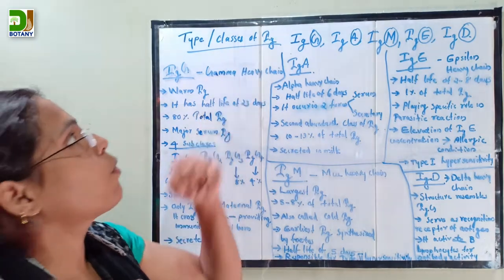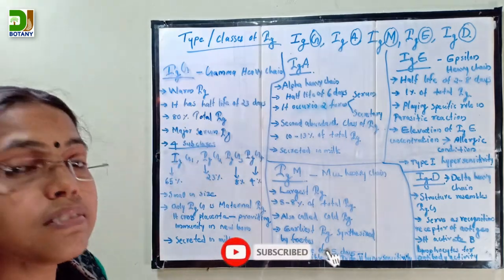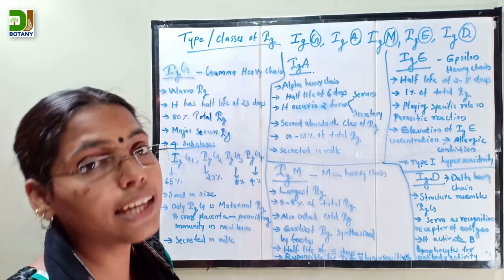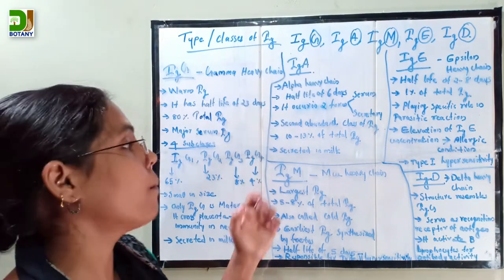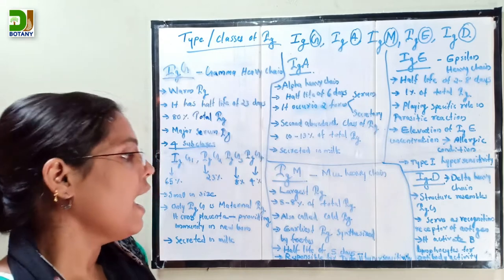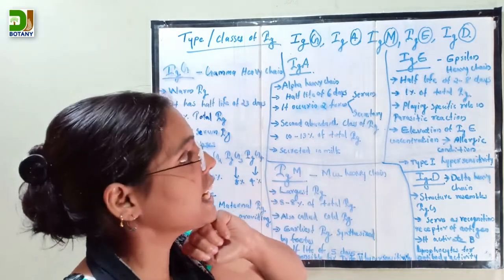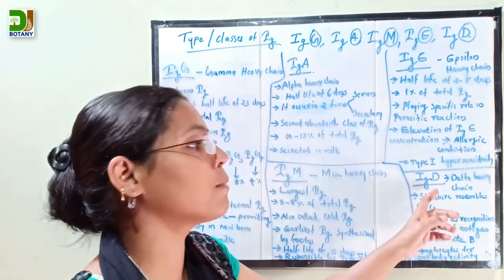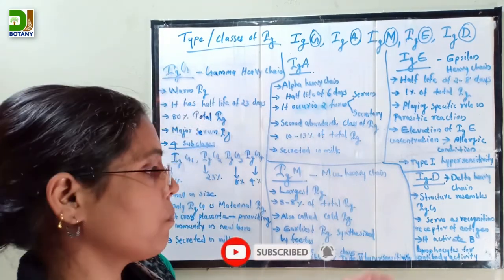Immunochemistry : Part-B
Classes of Immunoglobulin